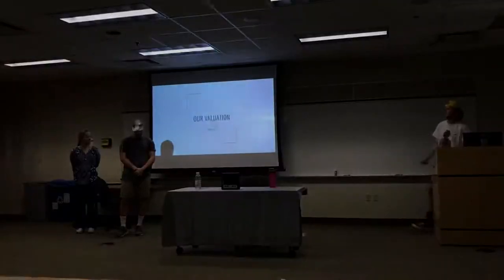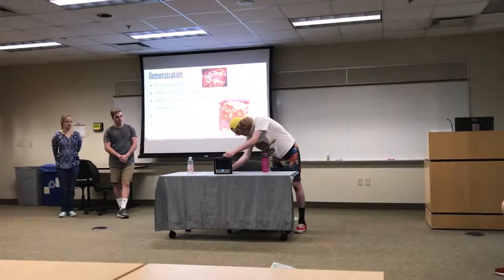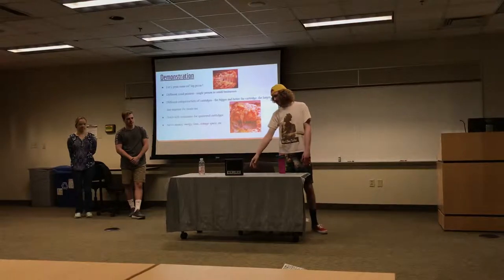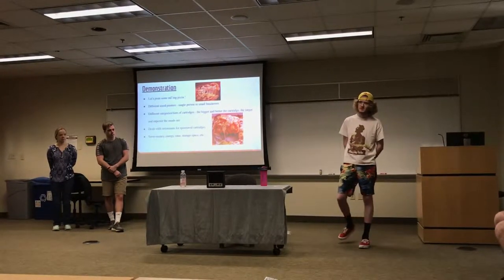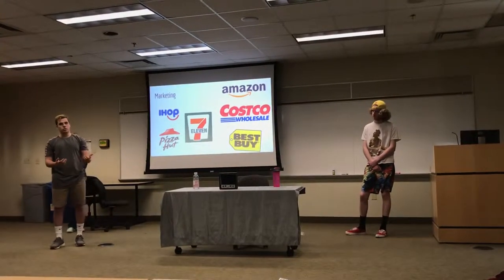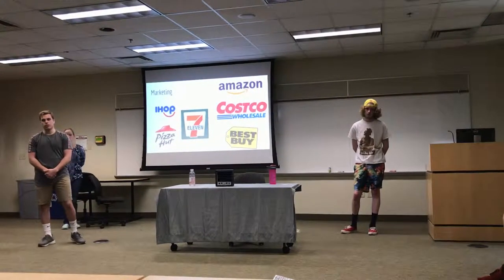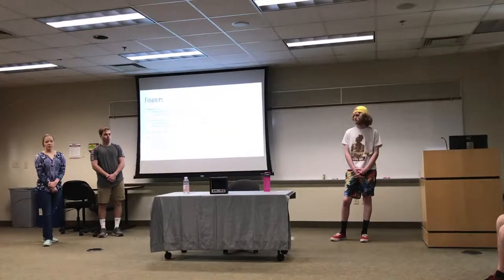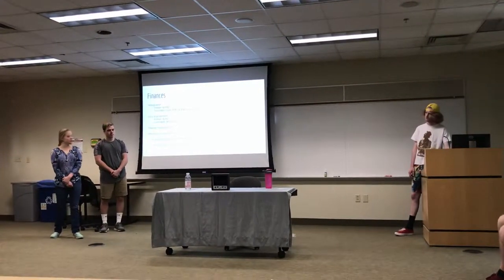Group Presentation (Cullen, Ryan, and Michael)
Excellent stuff